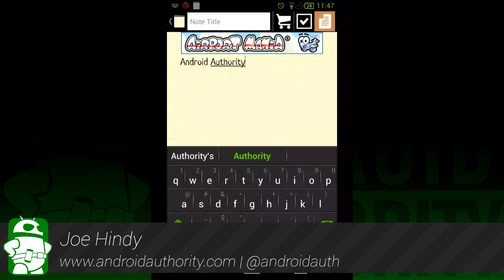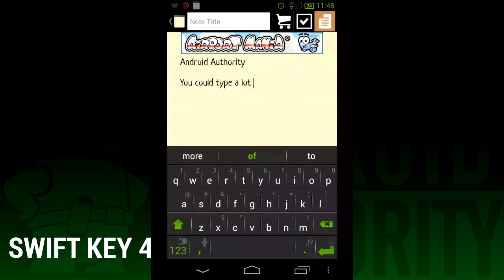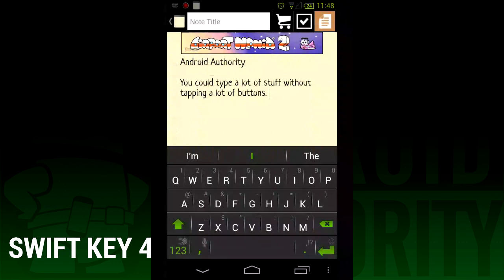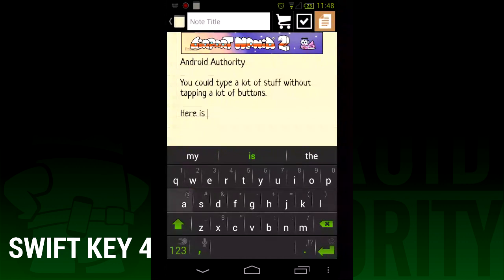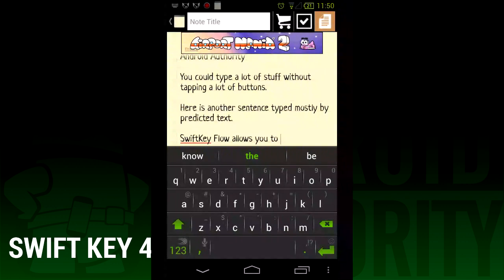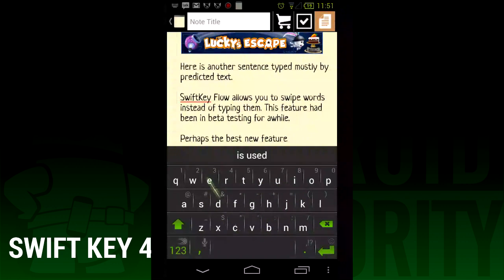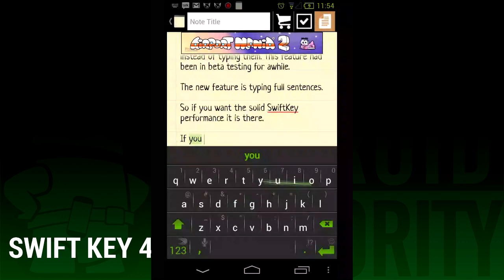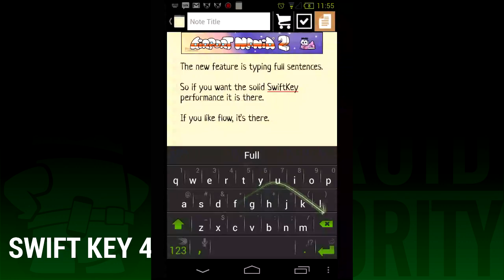Swiftkey 4 : Everything you need to know!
Swiftkey was recently updated with all sorts of new features and improvements. We'll tell you about all of them, how to use the new features, and everything else you should know about Swiftkey 4. Check it out in the Google Play Store